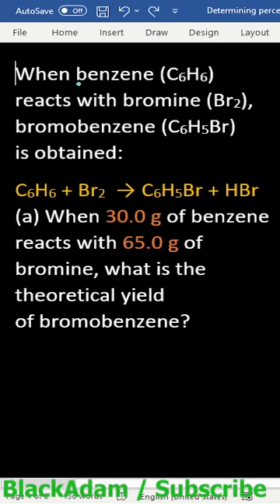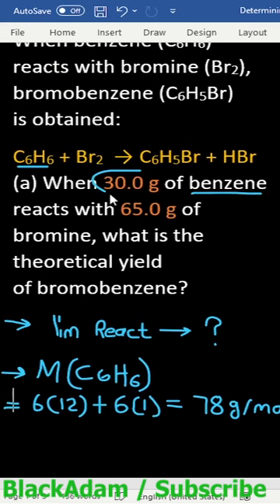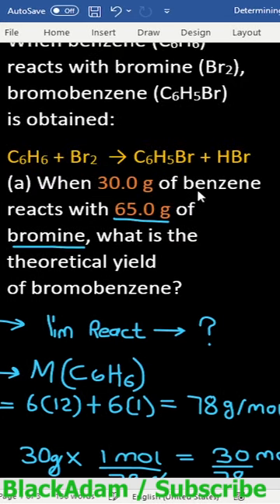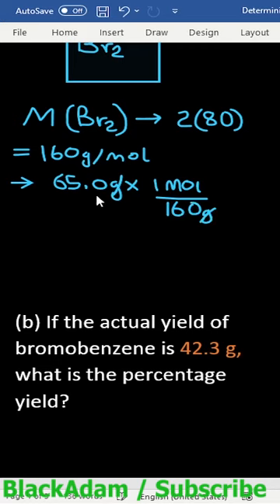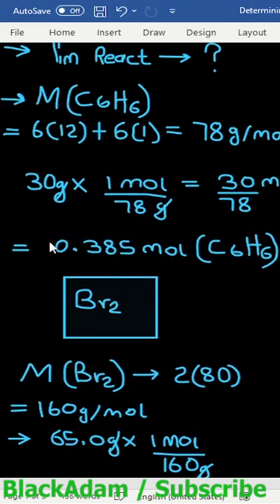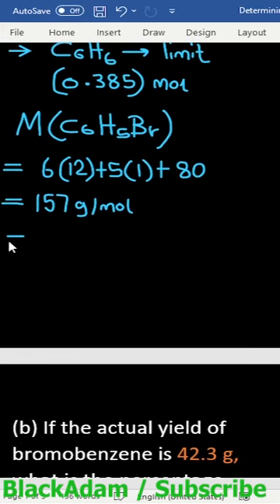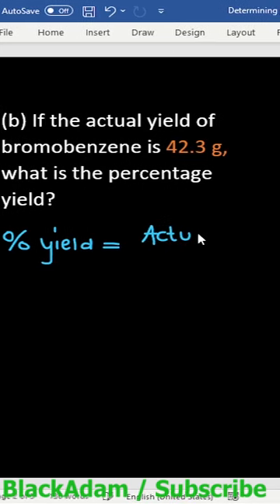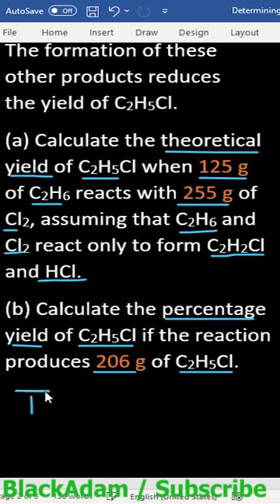Determining Percentage yield from theoretical yield and actual yield using the limited reactant mol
When benzene (C6H6) reacts with bromine (Br2), bromobenzene (C6H5Br)                                                                                                                              is obtained:
C6H6 + Br2  → C6H5Br + HBr                                                                                                                                         (a) When 30.0 g of benzene reacts with 65.0 g of bromine, what is the                                                                                                                                                 theoretical yield of bromobenzene?

(b) If the actual yield of bromobenzene is 42.3 g, what is the percentage yield?
Home work
When ethane (C2H6) reacts  with chlorine (Cl2), the main product is C2H5Cl, but other products containing Cl, such as C2H4Cl2, are also                                                                                                                                                                 obtained in small quantities. The formation of these other products reduces                                                                                                                                                                    the yield of C2H5Cl.

(a) Calculate the theoretical yield of C2H5Cl when 125 g of C2H6 reacts with 255 g of Cl2, assuming that C2H6 and Cl2 react only to form C2H2Cl and HCl.
(b) Calculate the percentage yield of C2H5Cl if the reaction                                                                                                                                     produces 206 g of C2H5Cl.